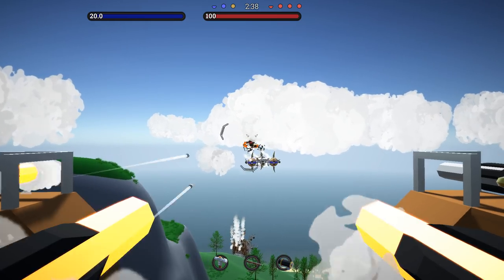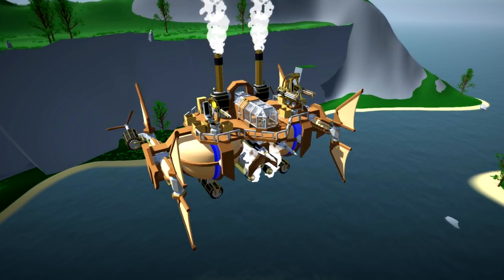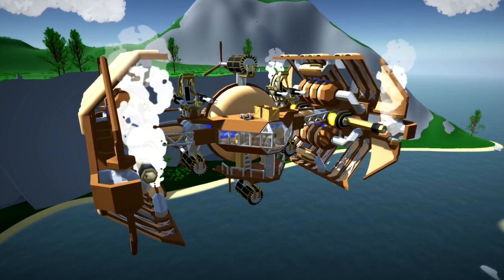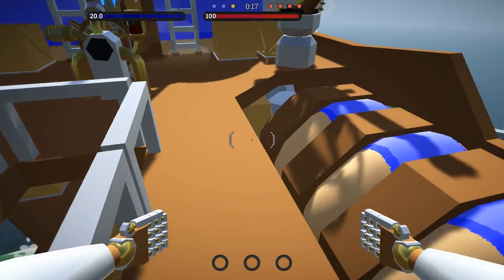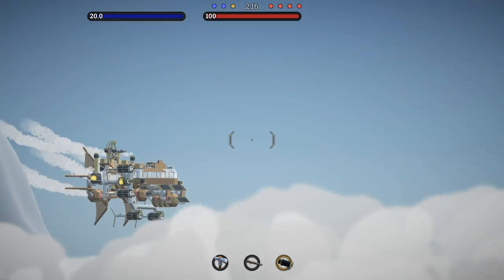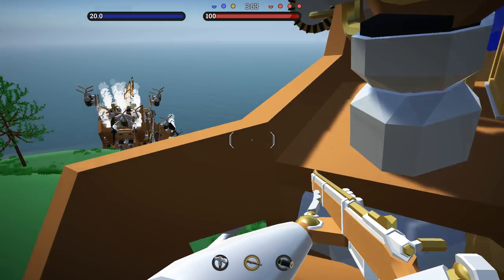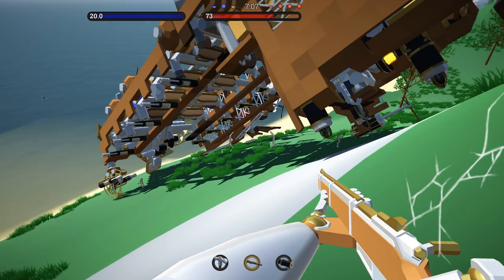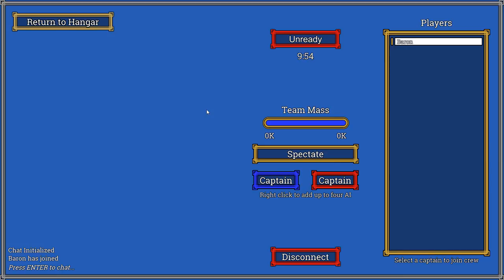Airmen CRAFTING Steampunk Airships & the CRASH (Airmen Alpha Gameplay)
Let's Play Airmen!  Airmen is a FPS where you Build Custom Steampunk (Airmen Alpha) Sky Pirate Boarding Actions!

Baron